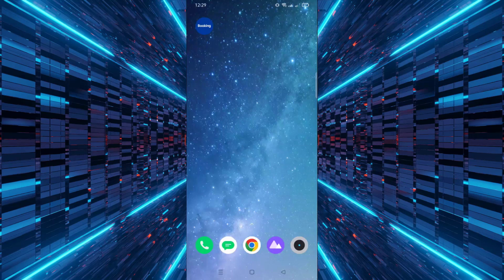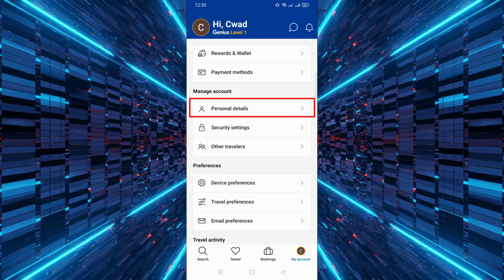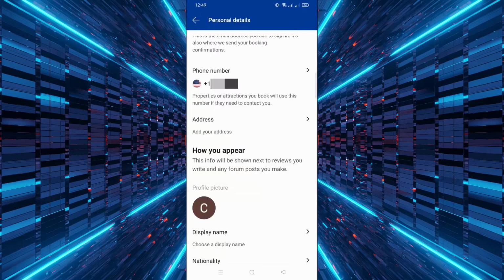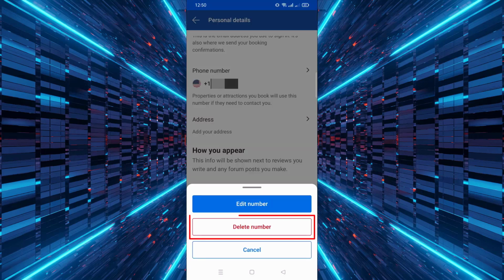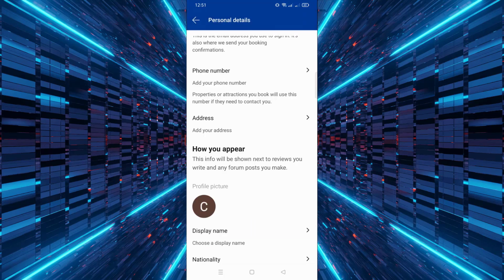How to Delete Your Phone Number from Booking.com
Your support helps the channel grow and reach more people who need tech tips like this. 🙌

📱 In this video, you’ll learn how to delete your phone number from the Booking.com app.
Step-by-step, simple instructions anyone can follow. ✨
Perfect for improving your privacy on Booking.com. 🔒

We show you exactly where to go inside the app. 📲
From opening your profile to finding the delete option. 🧭
No need to waste time looking around. 🕒

This tutorial works for both Android and iOS versions of the Booking app. 📱💡
Updated for 2025, so you’re getting the latest method. 🔄

Whether you're removing your number for privacy or just updating info — this is for you. ✅
Stay in control of your online data. 🔐